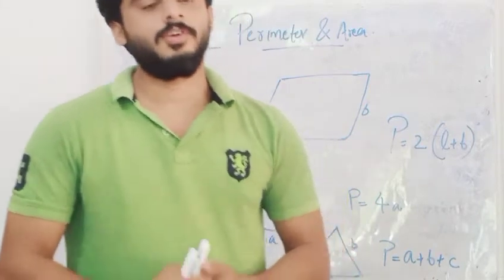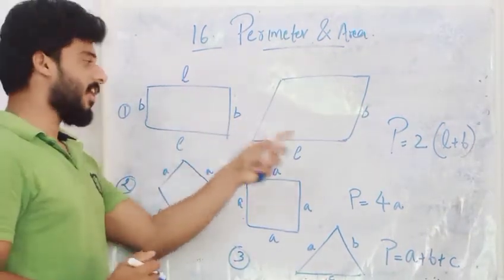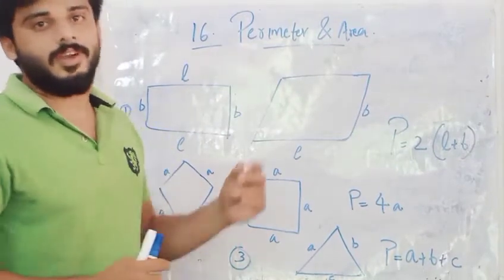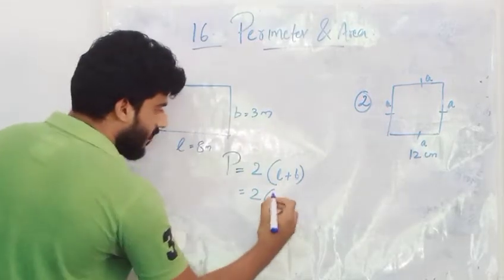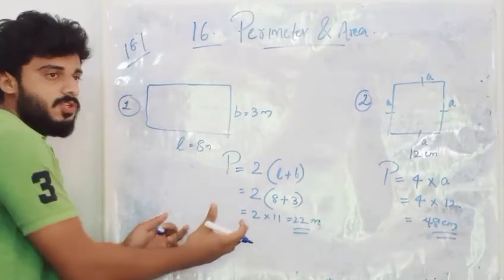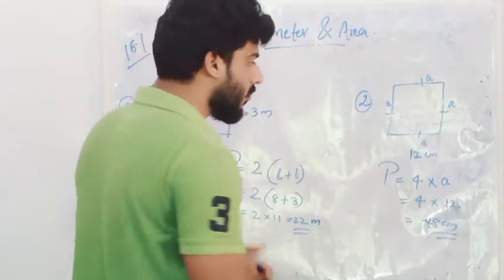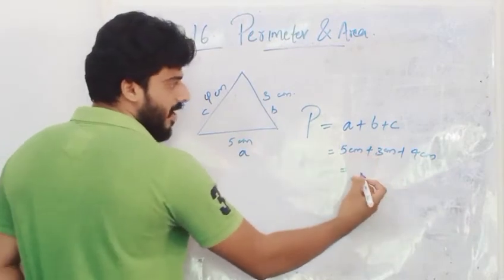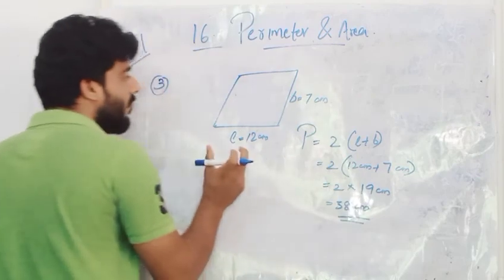class 7/cbse/collins/Exercise 16.1 question number 1,2 and 3